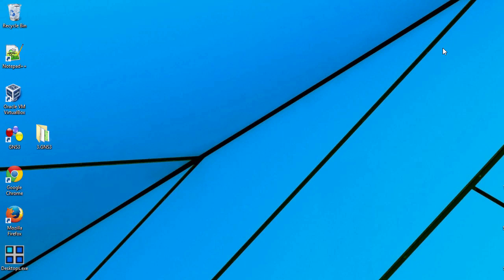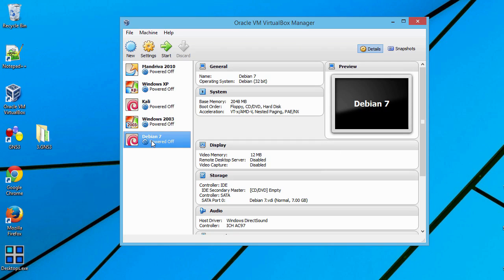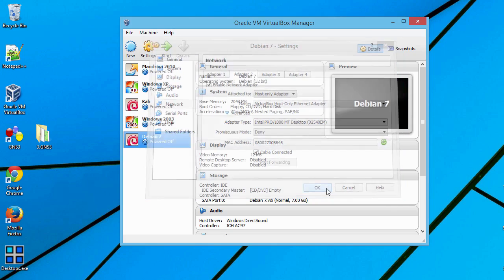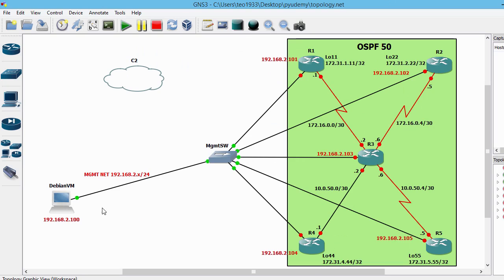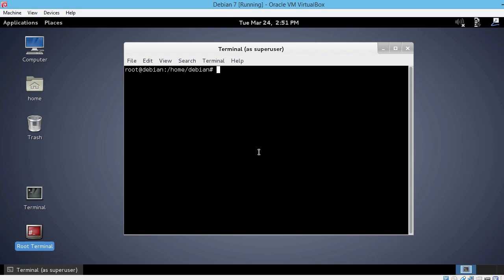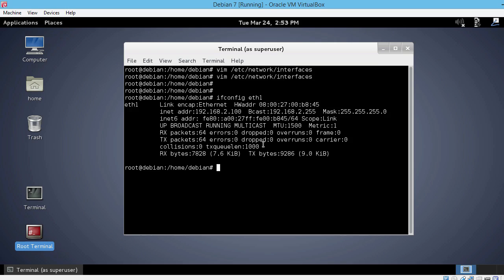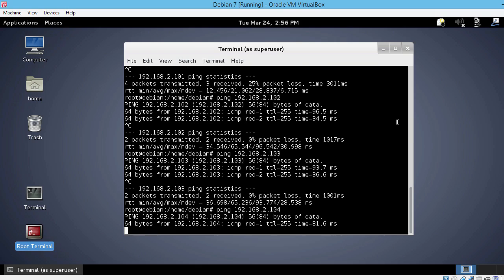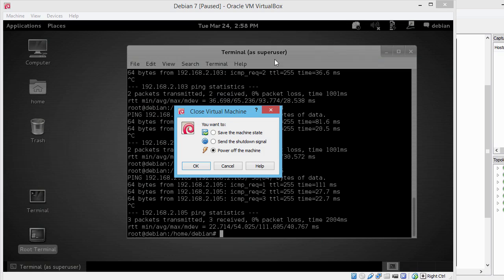Learn Python For Real Life Networking - Linking VirtualBox to the GNS3 network